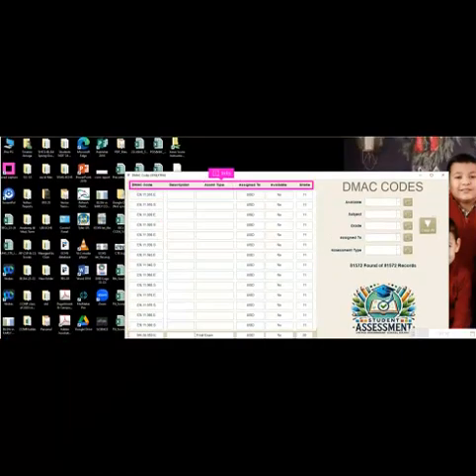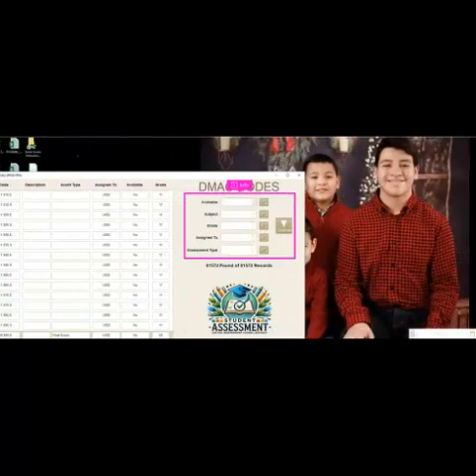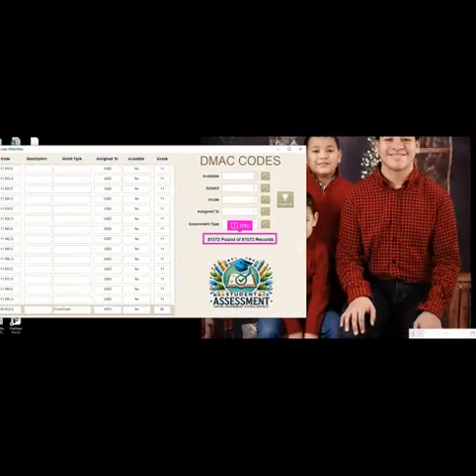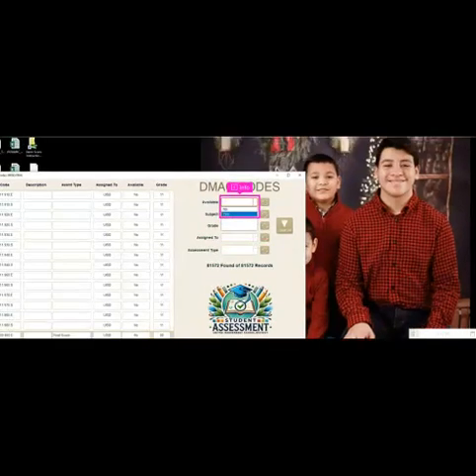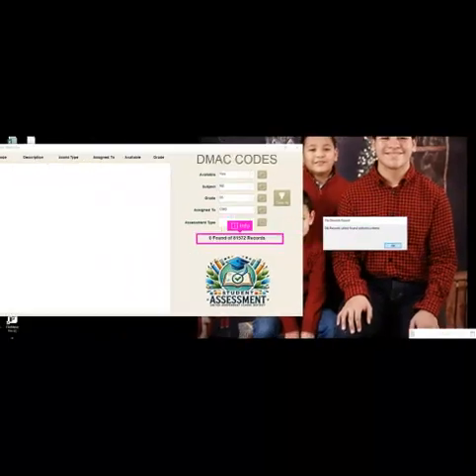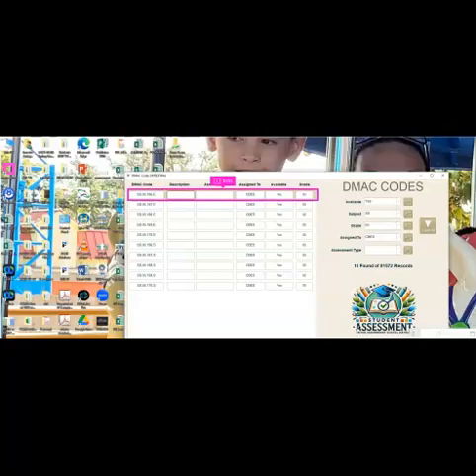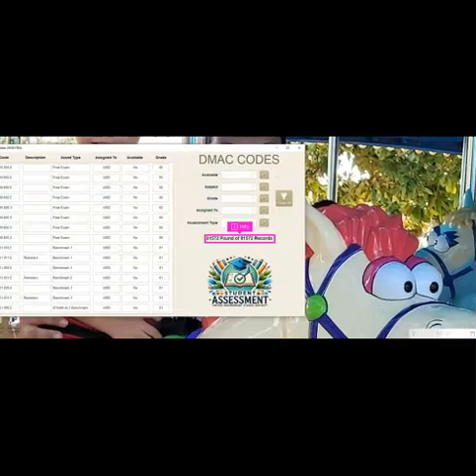DMAC Codes Video/Tutorial